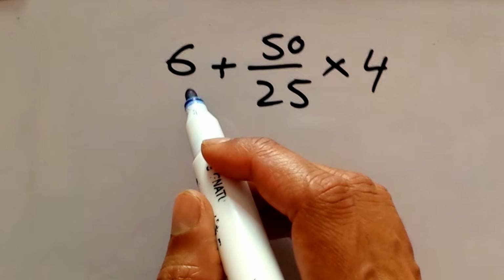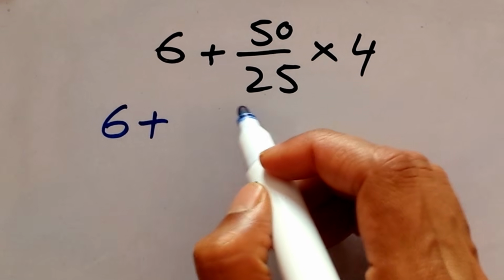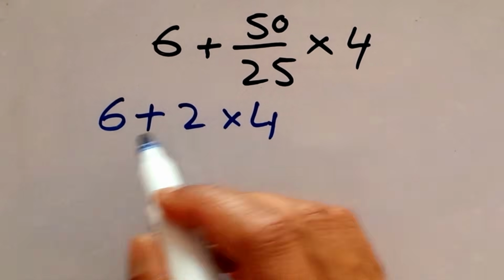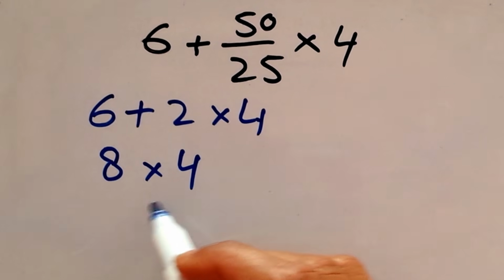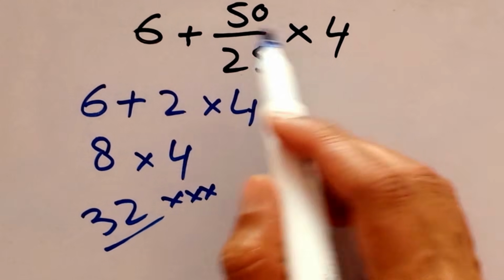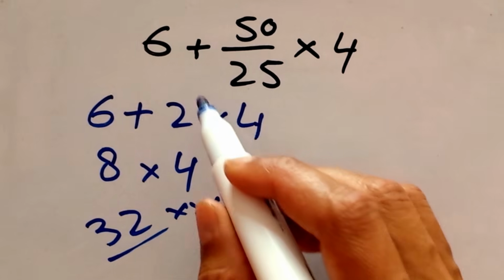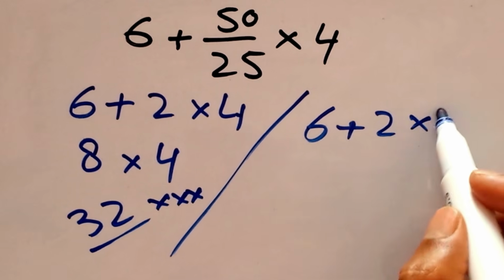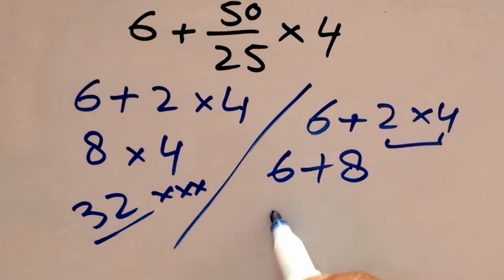Can You Solve This Without Using a Calculator?